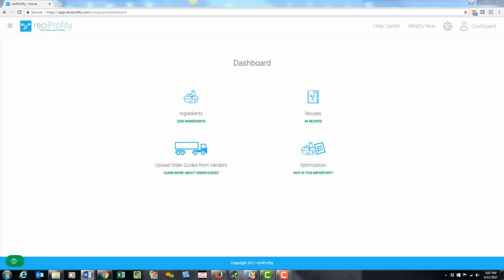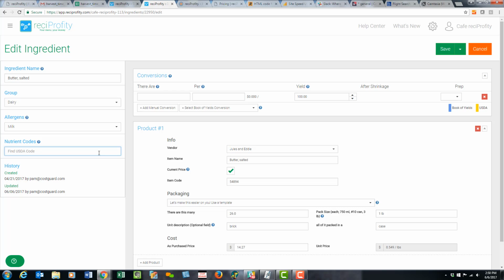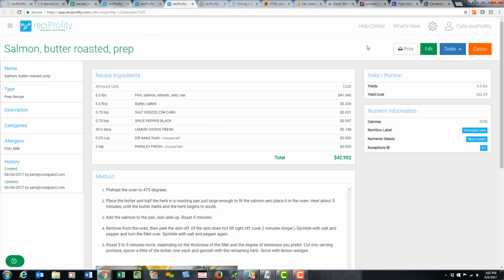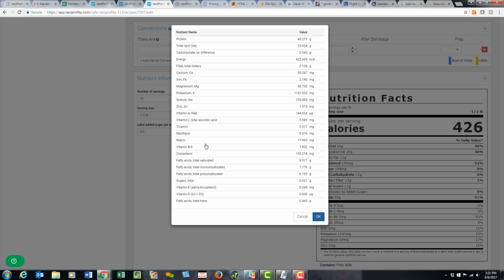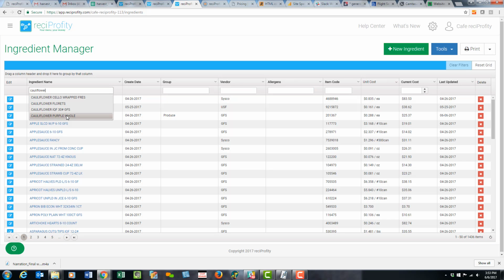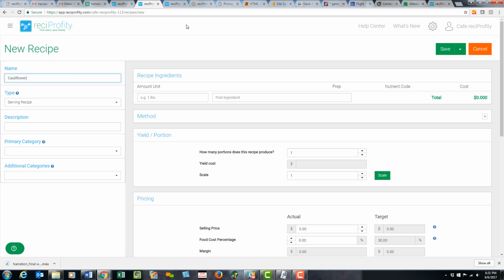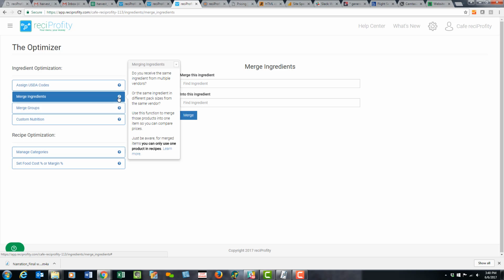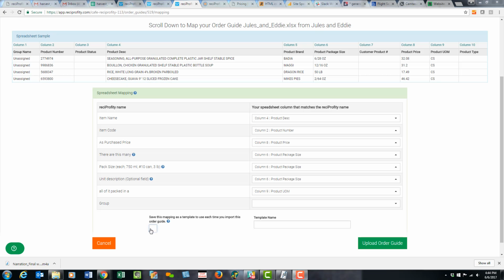ReciProfity Demo Recipe Plus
food costing software